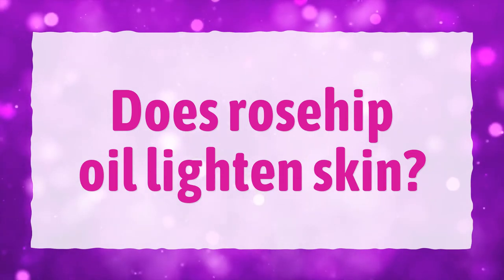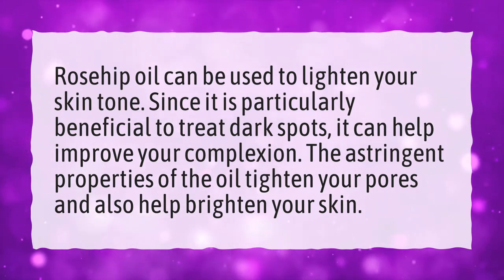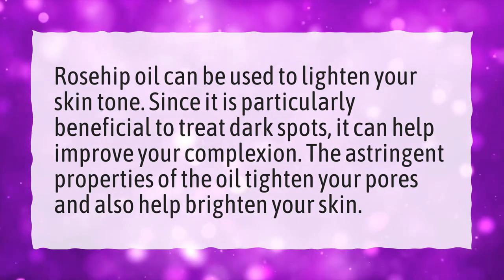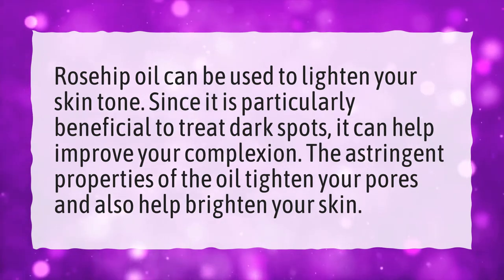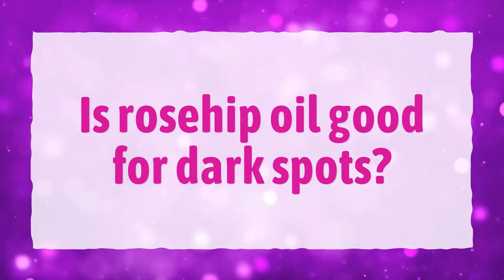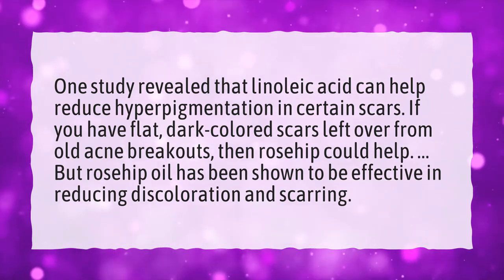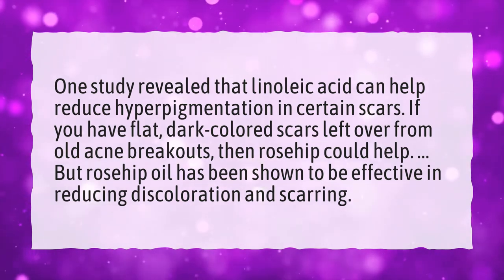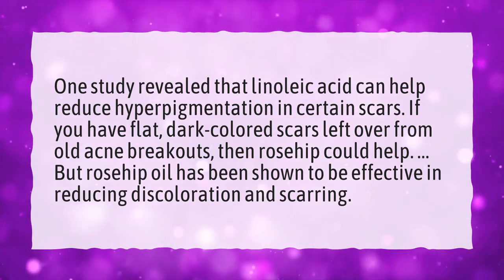Does rosehip oil lighten skin?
More About Rose Hips • Does rosehip oil lighten skin?